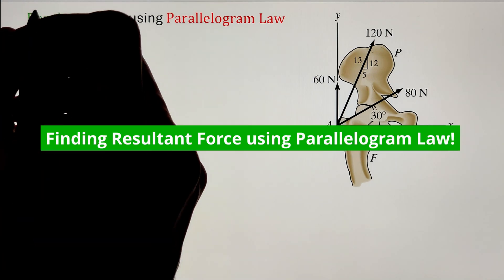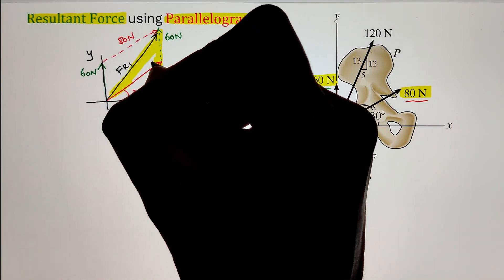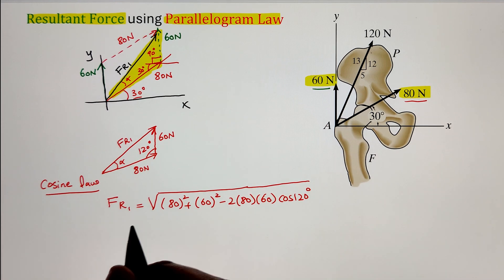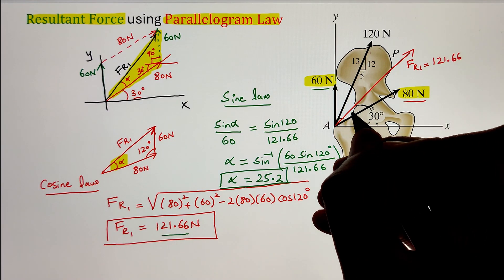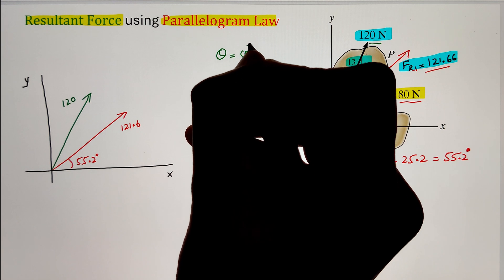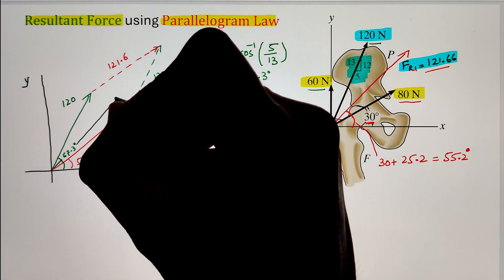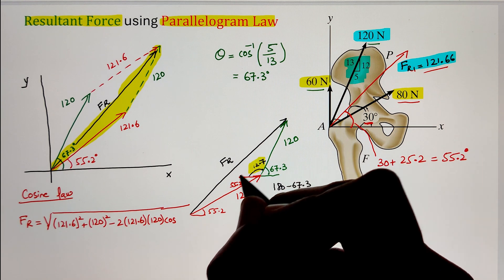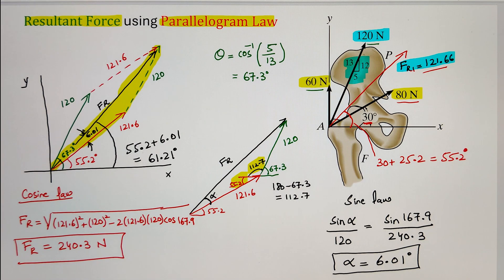Resultant Force & Angle | Parallelogram Law Explained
Learn how the Parallelogram Law of Forces works and how to find the resultant of two forces step-by-step.
In this Engineering Mechanics: Statics tutorial, we break down the geometry, vector components, and the process of constructing the force parallelogram so you can quickly and confidently determine the magnitude and direction of the resultant force.

This method is one of the most important fundamentals in Statics and appears in:

Engineering Mechanics (Statics & Dynamics)
Physics (force addition)
Vector mechanics
Civil & mechanical engineering courses

Whether you're a beginner or reviewing for an exam, this video makes the parallelogram law easy, visual, and intuitive.

📌 Topics Covered

What is the Parallelogram Law of Forces?
How to represent two forces graphically
Constructing the parallelogram correctly
Resultant force magnitude
Resultant force direction

resultant of force system statics engineering resultant vector physics engineering mechanics statics parallelogram law of vectors class 11 physics practical parallelogram method gen physics parallelogram law of forces statics statics of rigid bodies parallelogram law of vector addition how to find resultant force force vectors parallelogram law of vectors resultant vector
vector addition vector addition of forces parallelogram law of vectors class 12 physics practical
resultant of parallel force system force vectors statics magnitude and direction of resultant force resultant force physics parallelogram law of vector addition class 11 physics derivations
parallelogram method gen physics tagalog vectors physics force system in engineering mechanics how to calculate resultant force force system resultants resultant of forces
force vector parallelogram law of forces in mechanics resolution of forces engineering mechanics resultant force statics resultant forces moment of force statics of rigid bodies
resultant of force system in engineering mechanics triangle law of forces in mechanics
engineering statics parallelogram law statics of rigid bodies equilibrium of parallel force system polygon method gen physics statics engineering mechanics
equilibrium of forces polygon method general physics equilibrium of force systems
parallelogram law of vector parallelogram method of vector addition polygon law of forces
determine the magnitude and direction of the resultant force parallelogram method physics
engineering mechanics equilibrium how to find resultant force in engineering mechanics
parallelogram method statics of rigid bodies parallelogram vector addition
resolution of forces resultant of two forces meeting at a point statics force vectors
statics of rigid bodies problems and solutions component method gen physics
coplanar forces
law of parallelogram
parallel force system in engineering mechanics
parallelogram method vectors
resolving forces
what is resultant force
parallelogram vector
triangle of forces
vector diagrams physics
concurrent forces
coplanar forces engineering mechanics
non concurrent forces in equilibrium
parallelogram law of force
parallelogram law of forces applied mechanics
resultant of concurrent force system
resultant vectors
statics physics
statics resultant force problems
vector addition parallelogram method
applied mechanics
engineering mechanics force system
force system
mechanics statics
moment of force engineering mechanics
parallelogram rule
parallelogram rule for vector addition
physics vectors
resultant displacement physics
statics parallelogram law
statics vectors
system of forces in engineering mechanics
vectors physics problems
parallel force system
parallelogram law statics
parallelogram method vector
parallelogram of forces
parallelogram of forces gcse
static of rigid bodies
statics of rigid bodies moment of force problems
statics of rigid bodies resultant force
vectors parallelogram method
analytical method 12 physics
components and resultant of forces
parallelogram law of addition
resultant of parallel forces
statics of rigid bodies parallelogram law
triangle method physics
couple statics of rigid bodies
couples statics of rigid bodies
equilibrium of forces physics
how to find the resultant of two vectors
parallelogram formula
parallelogram law of forces class 11 physics experiment
triangle law
triangle law of forces
calculating resultant force
components of a force
force triangle